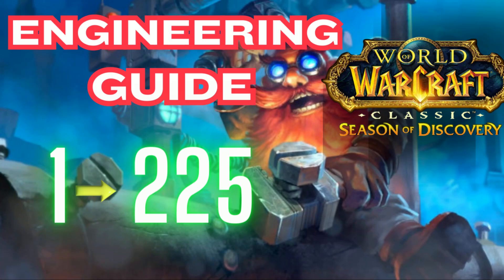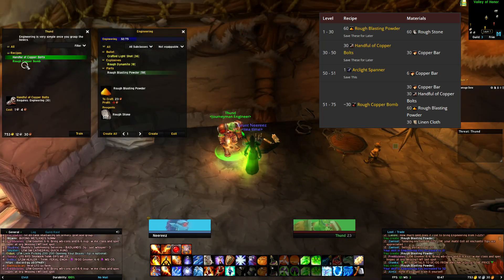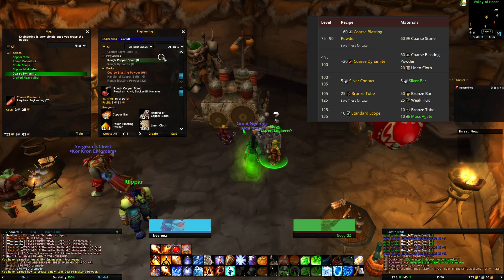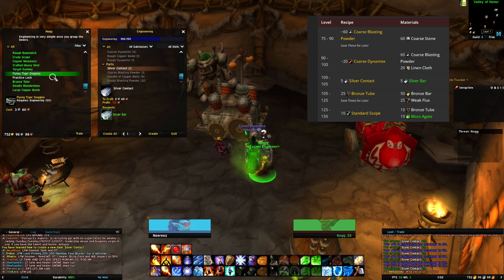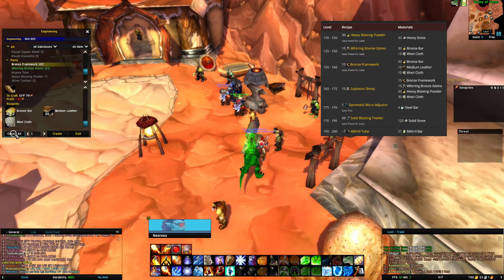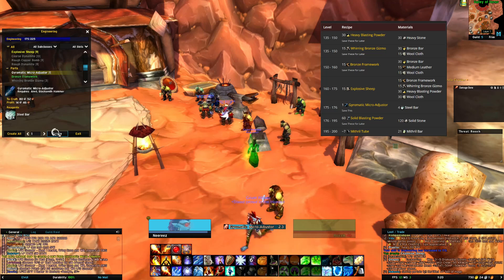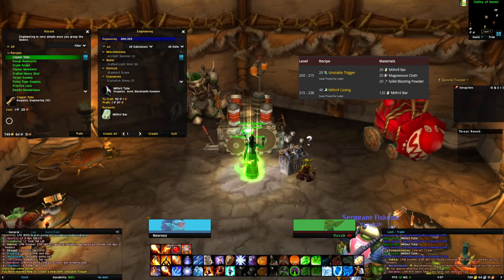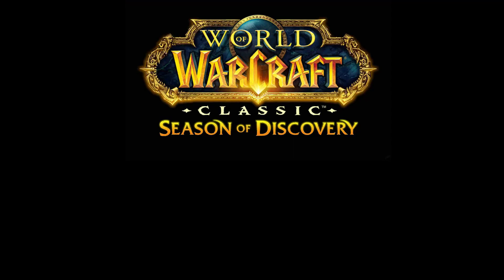Engineering guide SOD 1 to 225 | Fastest way to max engineering | Get your Engineering belt now!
I'm Neereez, and today, I'll guide you through leveling up your engineering skills in SOD, from level one all the way to 225. But first, a quick tip: you'll only need 60 Mithril bars, not the previously mentioned 170.

To kick things off, I've provided an image on the screen showing Horde and Alliance engineer trainers. Identify your location and head to the nearest city to begin your engineering journey.

I've already collected all the necessary components, as you can see in the mailbox. From Orgrimmar, let's head to the Valley of Honor, where engineering trainers and Sovic NPC await. Don't forget to grab some Weak Flux for 90 copper each and a hammer for your training needs.

Now, onto the leveling process. Starting from level 1, we'll craft 60 Rough Blasting Powder using 60 rough stones. Then, progress to crafting 30 Handfuls of Copper Bolts from level 30 to 50, requiring 30 copper bars.

As you advance, don't forget to save materials for future use. For instance, crafting an Arclight Spanner at level 51 requires 6 copper bars. From level 51 to 75, produce 30 Rough Copper Bombs using copper bars, Handfuls of Copper Bolts, Rough Blasting Powder, and Linen cloth.

Don't miss the opportunity to train your Journeyman skill from level 75 to 90, crafting Coarse Blasting Powder from 60 Coarse Stones. If you find this guide helpful, please consider liking the video and leaving a comment.

Moving forward, create 20 Coarse Dynamite from level 90 to 100, and 5 Silver Contacts from level 100 to 105. Reach level 125 by crafting 25 Bronze Tubes and then progress to making 10 Standard Scopes from level 135 to 150.

Upon reaching level 150, you have options like crafting Extra Bronze Frameworks or Explosive Sheep to fill the gap until level 175. Advance further by making a Gyromatic Micro-Adjustor at level 176 and crafting 60 Solid Blasting Powder from level 176 to 195.

Continue your journey by crafting Mithril Tubes, Unstable Triggers, and Mithril Castings. Finally, congratulations on reaching level 225! I hope this guide has been beneficial.